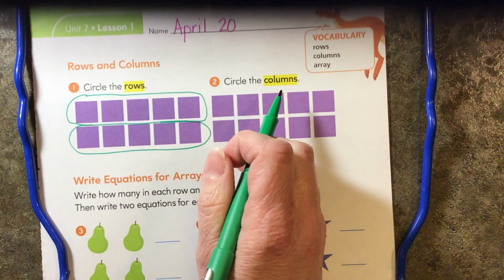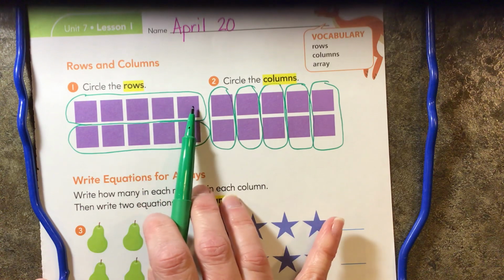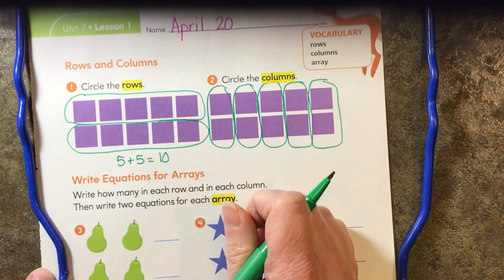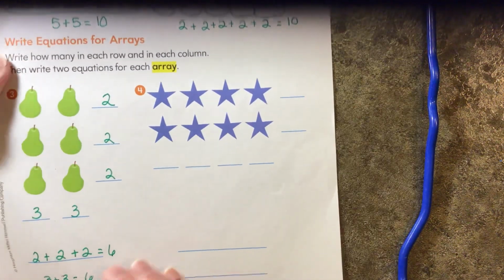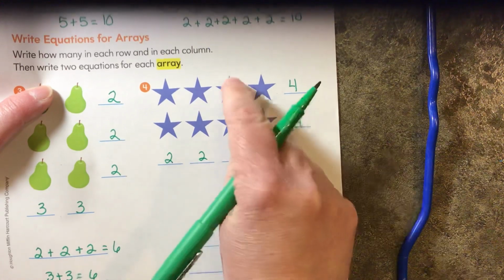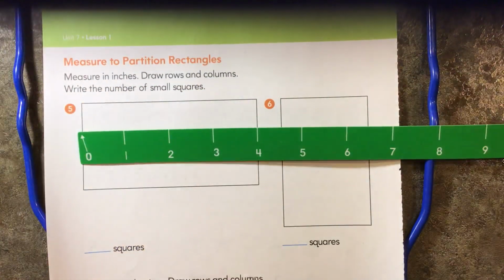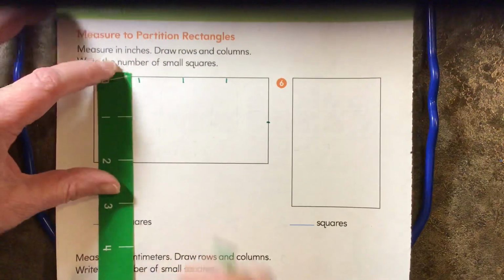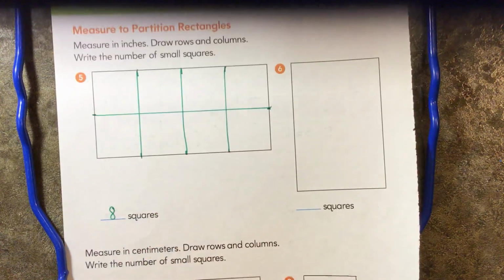Math April 20